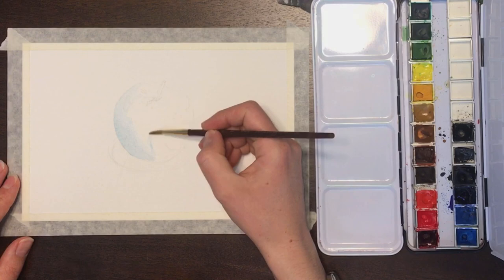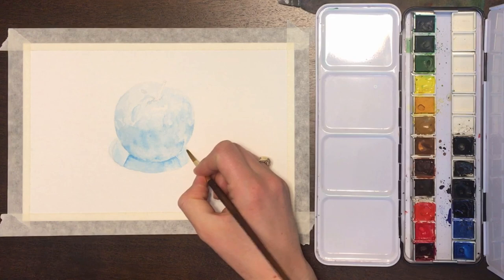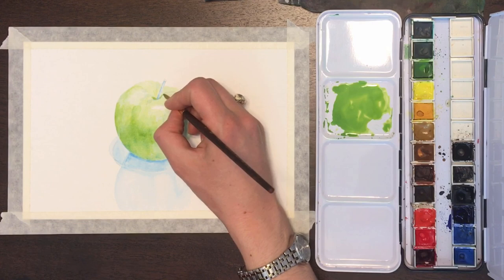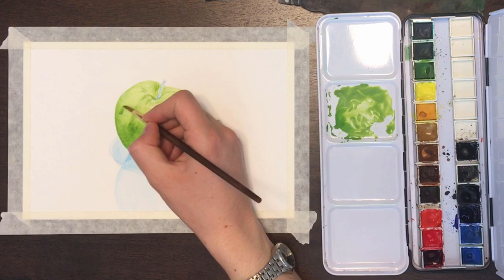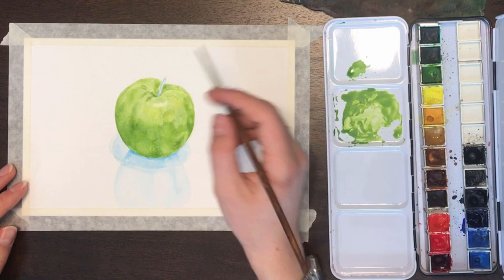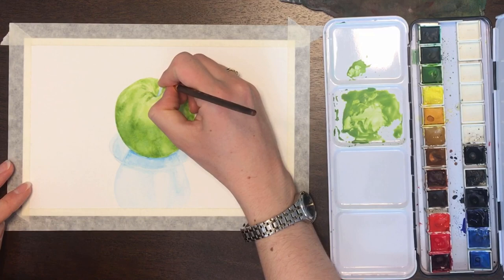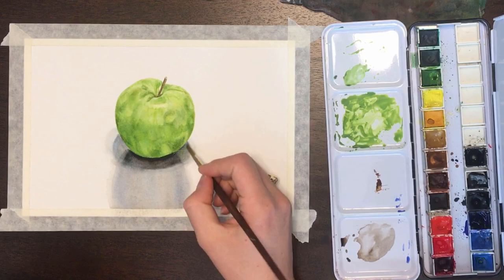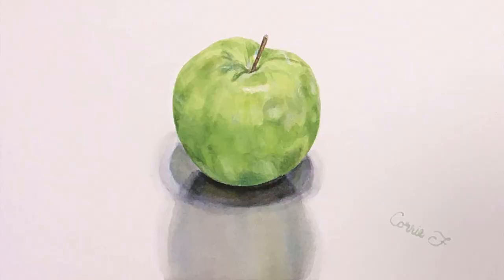Time-Lapse Watercolor Tutorial: Granny Smith Apple and Underpainting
Learn techniques for painting an apple with an underpainting and layered watercolors.

Materials Used:
 -White Artist's Tape
 -Bee Paper Company Cold Pressed 6" x 9" Watercolor Paper (140 lb.)
-MEEDEN Tin Watercolor Palette
 -Assorted Winsor & Newton Watercolor Paints from Metal Tubes
 -Princeton Art & Brush Co. Round Tip Brush (Size 4)
 -Princeton Art & Brush Co. Flat Brush (Size 8)
 -Clean Jar for Water
 -Old T-Shirt Scraps for Blotting Brushes